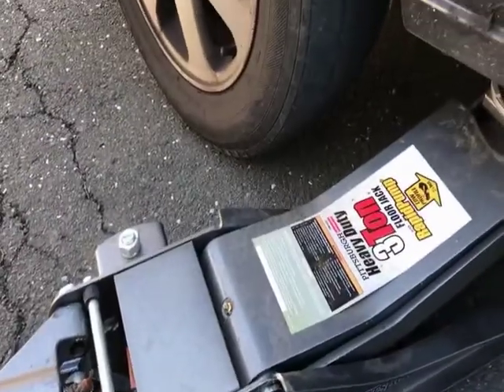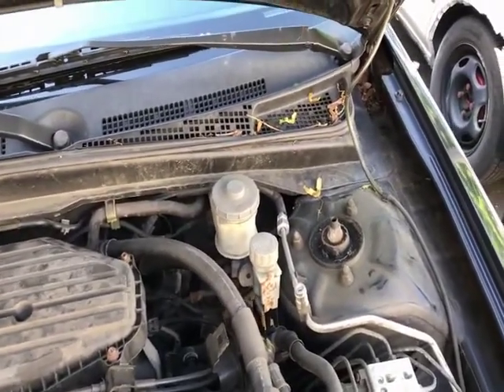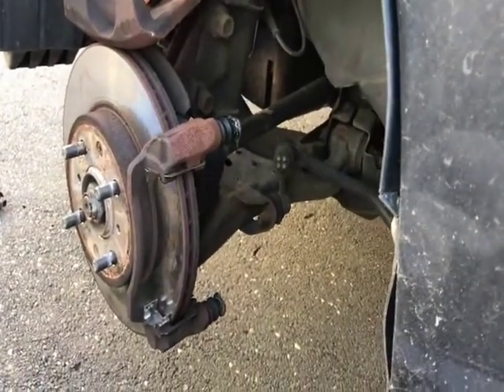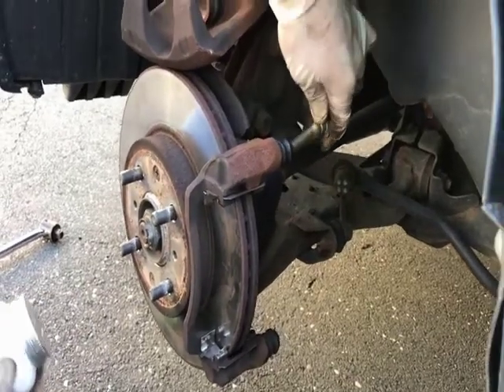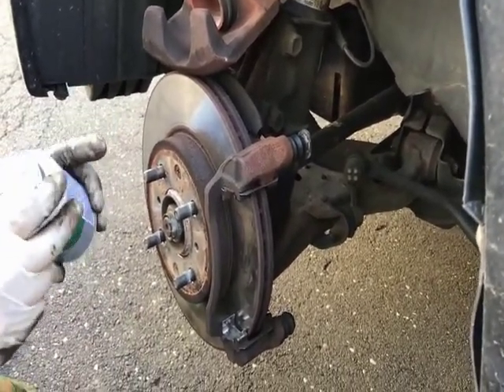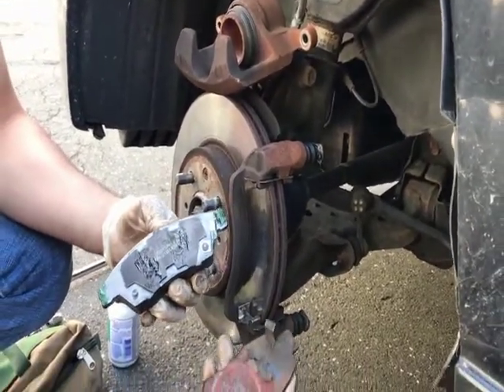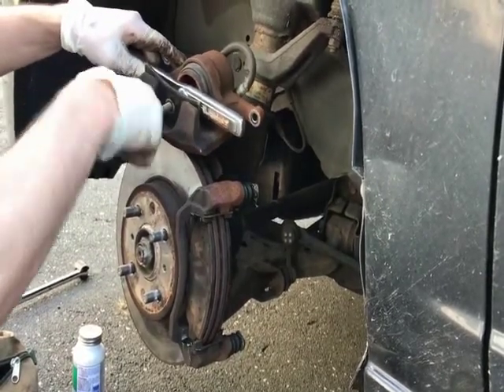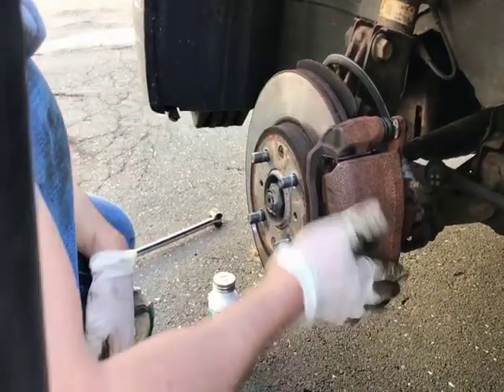2003 honda civic brake pad replacement